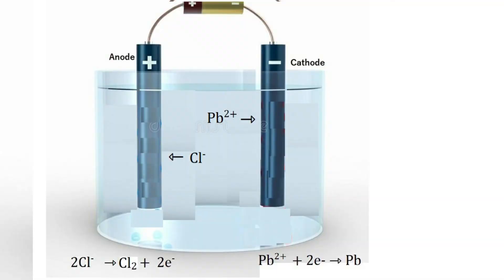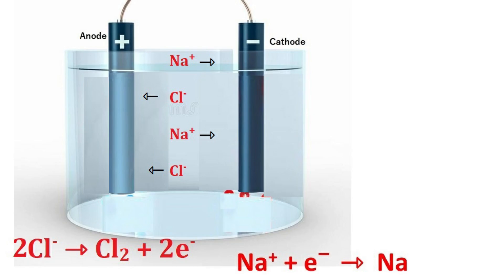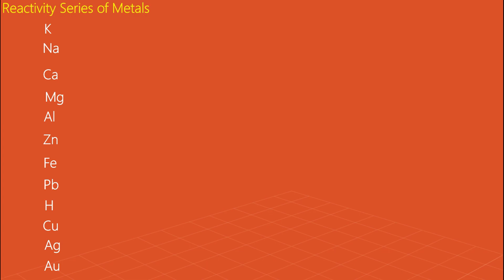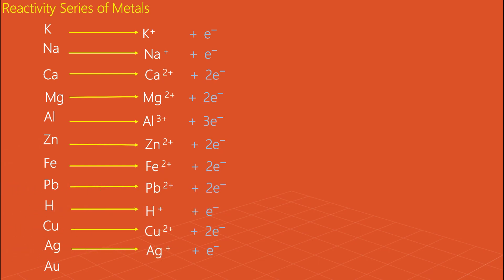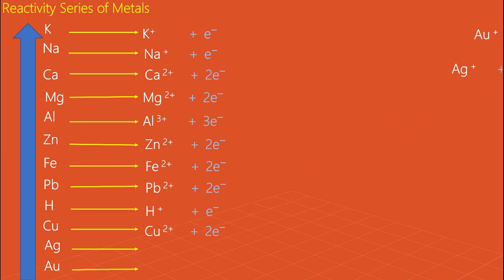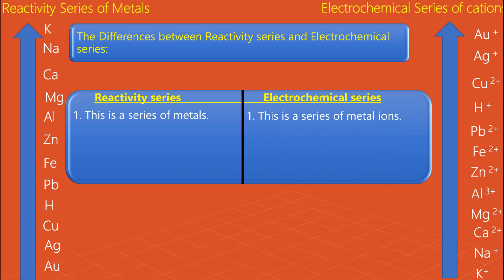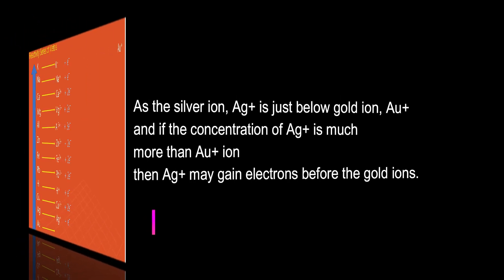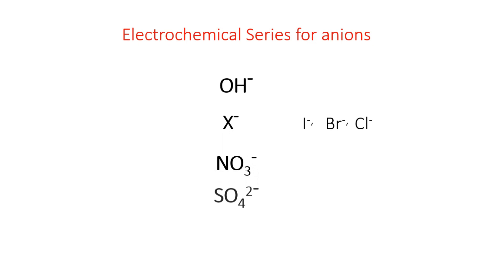Electrochemical Series by M.A. Zinnah (EDEXCEL Chemistry Teacher)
M.A. Zinnah Sir (Chemistry Teacher, EDEXCEL, London) Loves to work on two issues!
First, Chemistry Lectures and second, Lecture on Lifestyle.